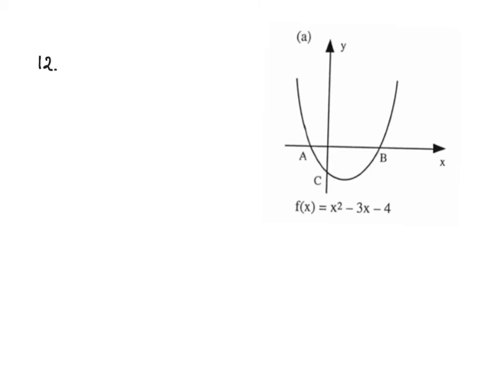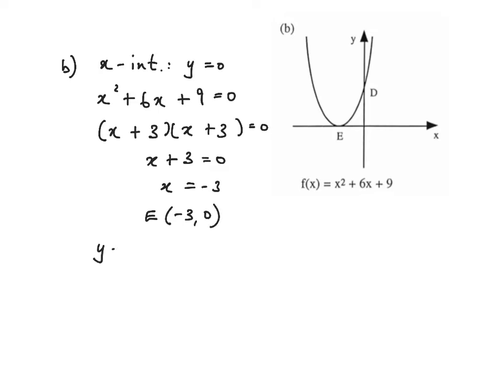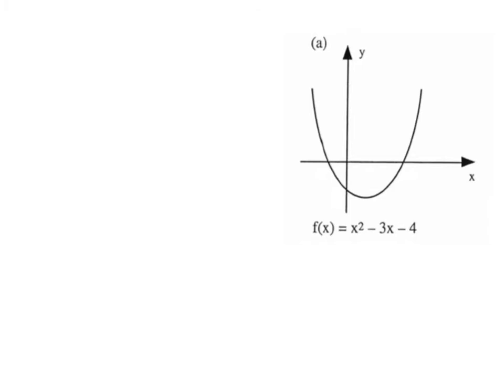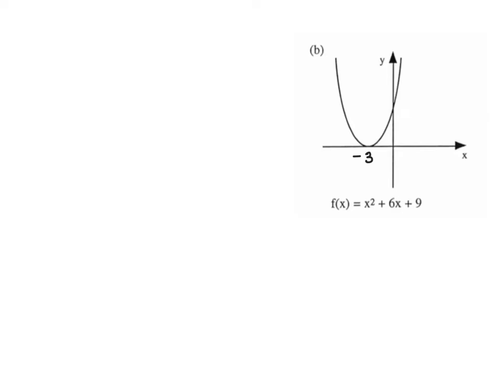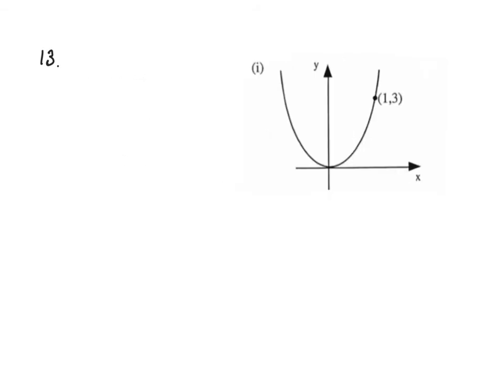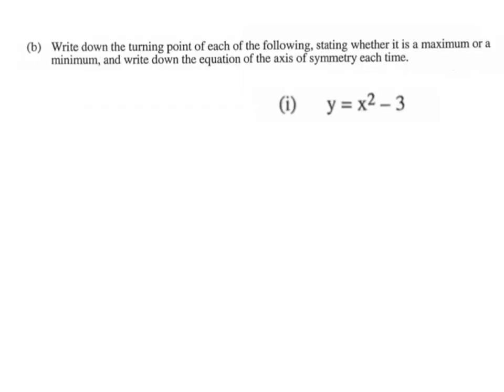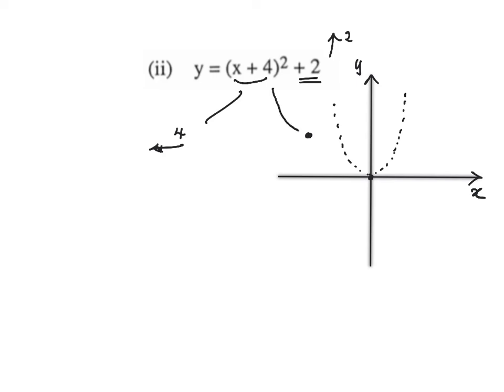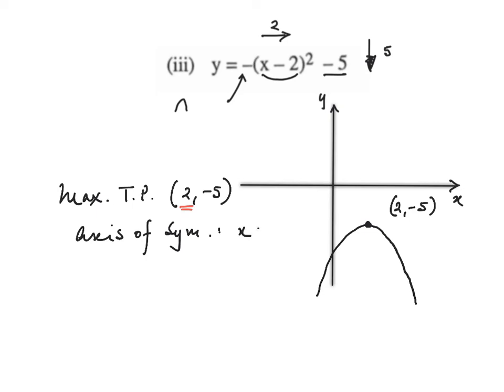S4 Winter Test Q12-13